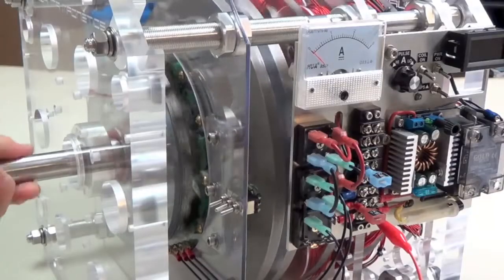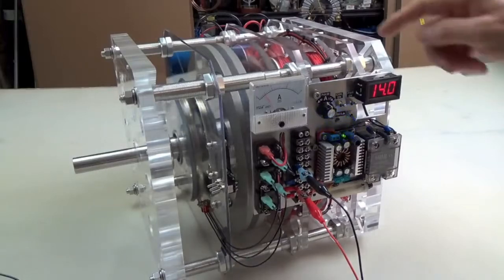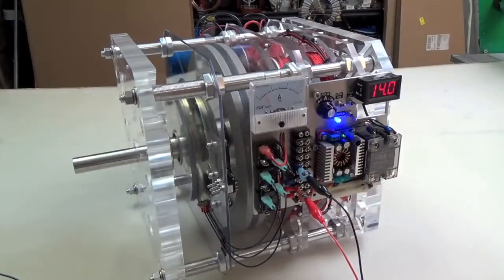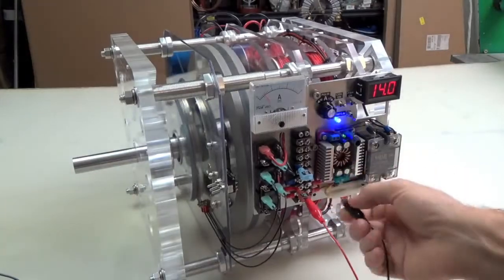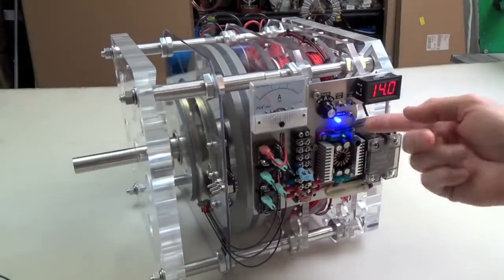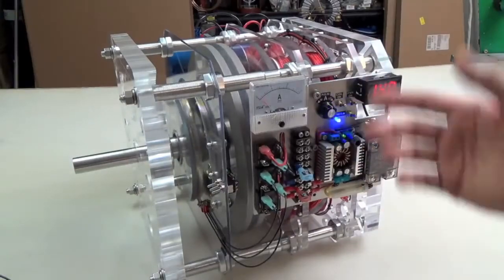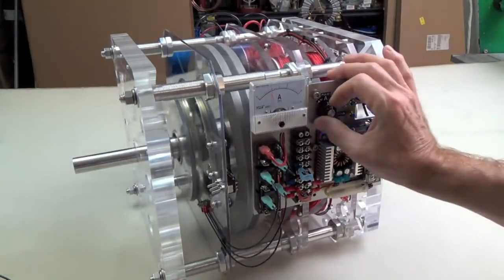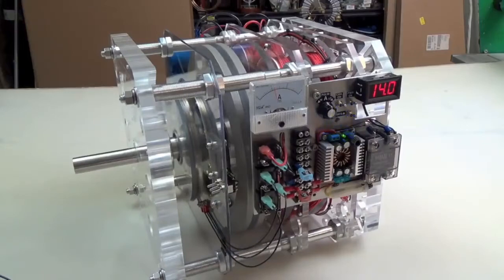Magnetic Generator Prototype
New technology for generators  - Magnetic Motors operating on No Fuel of any kind.
Magnetic Energy Solutions, Inc. has an advanced technology that is replacing home generators and solar panels. This new technology requires No Gasoline, No Solar and No Batteries to operate. No fuel of any kind, all the power is generated internal. The unit can be placed within the home if you like the unit has no fumes. The unit operates totally on super magnets and our patent design vortex system which can power from 2,500 watts up to 20,000 watts if needed. Our parent company CSI has worked with the Department of Energy, NASA, Los Alamos National Lab, the military and their related Universities on other projects.